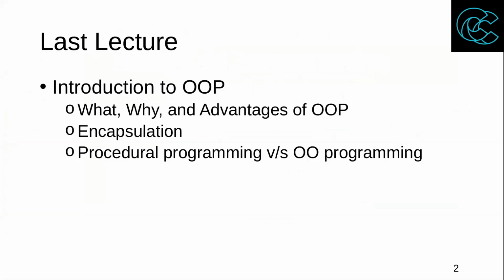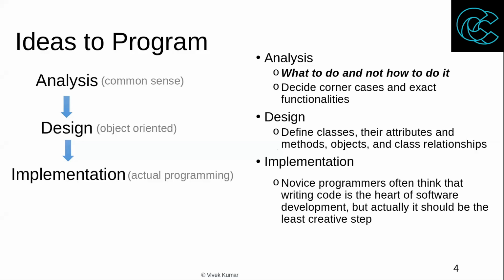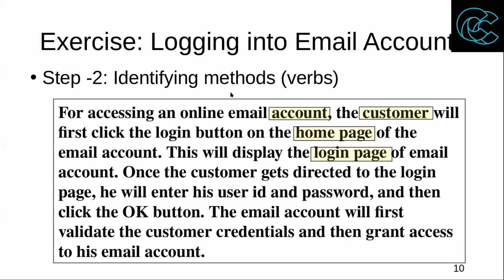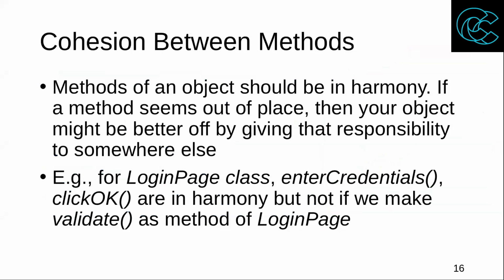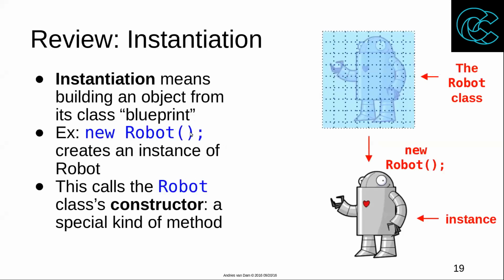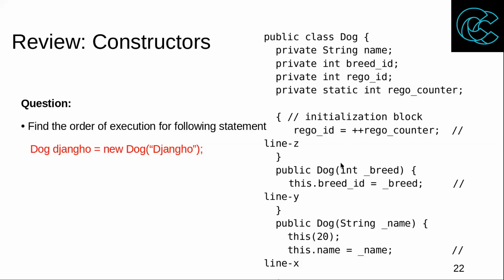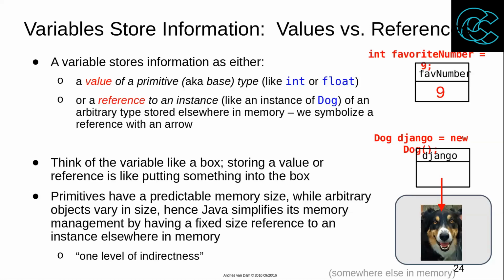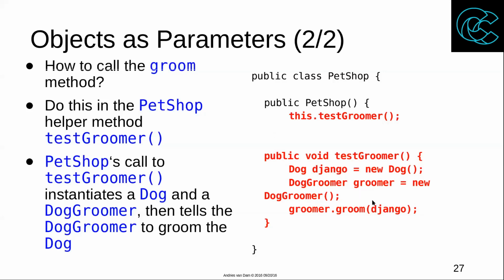Classes and Objects Part - 1 | Lec 2 | Advanced Programming(AP)